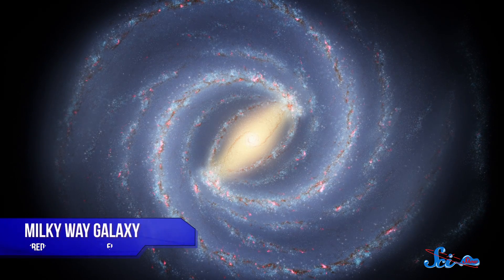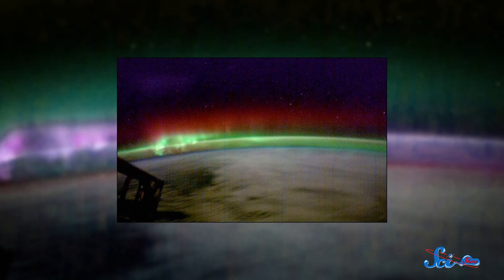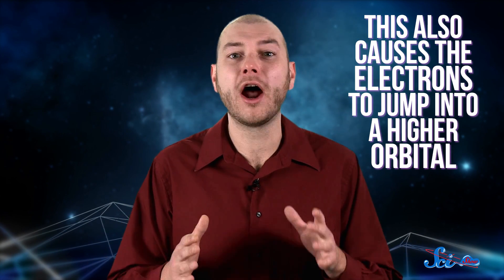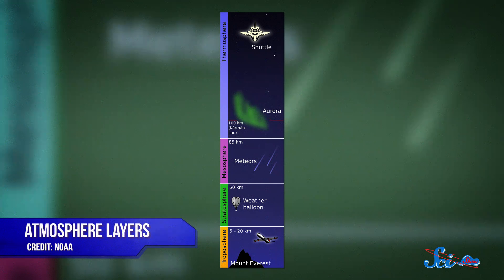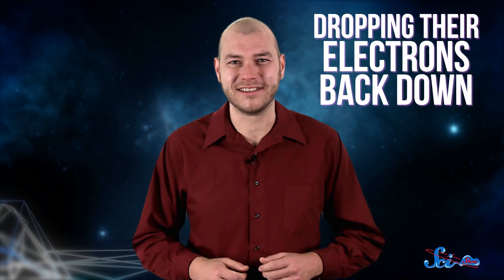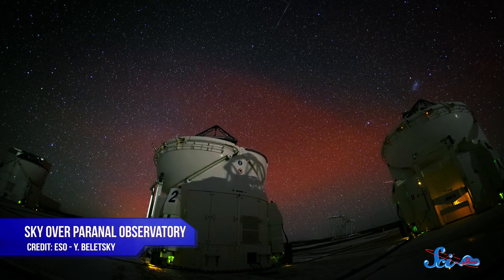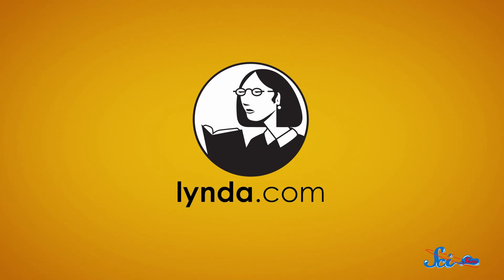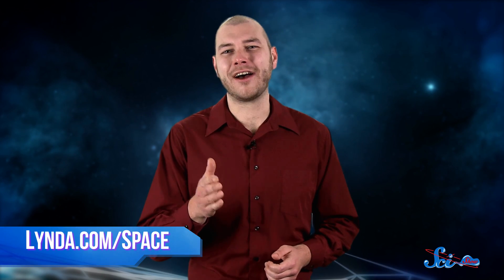Airglow: Why The Night Sky Is Really Green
If you look closely enough, you’ll see the night sky is actually a little green. SciShow Space explains the science behind the phenomenon known as airglow.